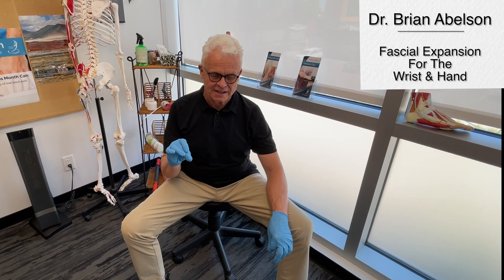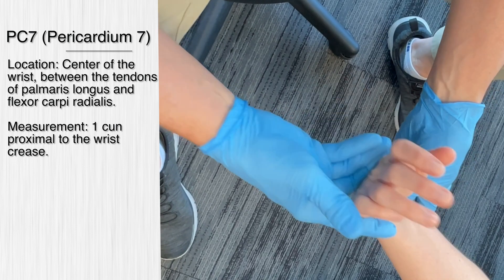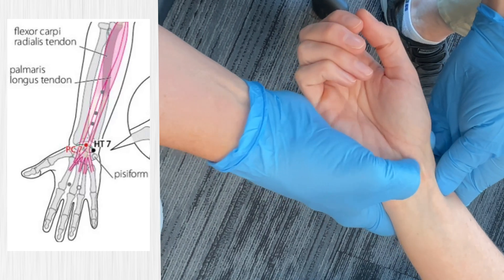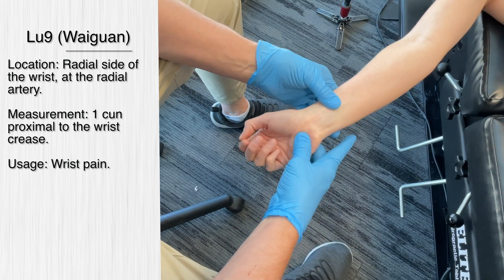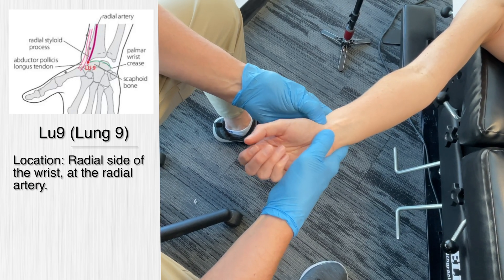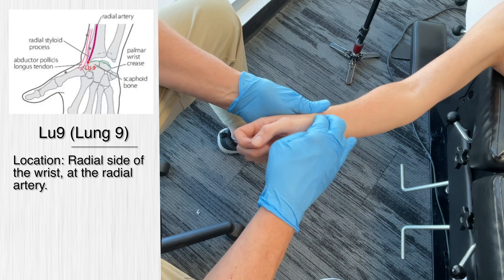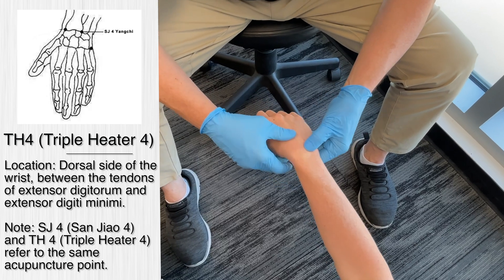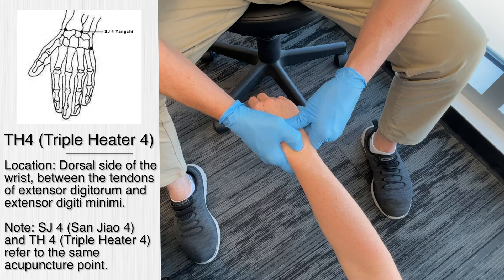Fascial Expansion: MSR Wrist & Hand Protocol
Fascial Expansion: MSR Wrist & Hand Protocol - Utilizing the capabilities of fascial expansions to treat wrist and hand pain represents a holistic approach that combines a modern understanding of fascia's role, kinetic chain relationships, and essential principles from acupuncture or traditional Chinese medicine. This exploration will focus on how fascial layers interconnect with specific acupuncture points, namely PC7, LU9, TH4, TH5, LI4, LI5, and SI4.

MSR protocols include Fascial Expansions, Myofascial Release, Osseous mobilizations, and functional exercises. Proficiency in MSR goes beyond videos or articles—it requires immersive, hands-on training to build deep knowledge of anatomy, biomechanics, and refined tactile skills. MSR mastery is a journey of focused practice and mentorship, transforming knowledge into expertise.

00:00 Introduction
00:25 PC7 (Pericardium 7)
01:38 Lu9 (Lung 9)
03:04 TH4 (Triple Heater 4)
04:05 TH5 (Triple Heater 5 - Waiguan)
05:15 LI5 (Large Intestine 5)
06:35 SI4 (Small Intestine 4)